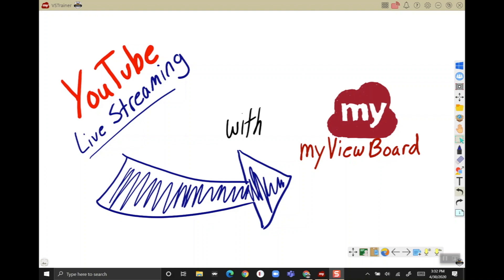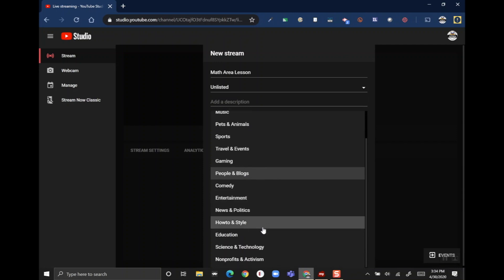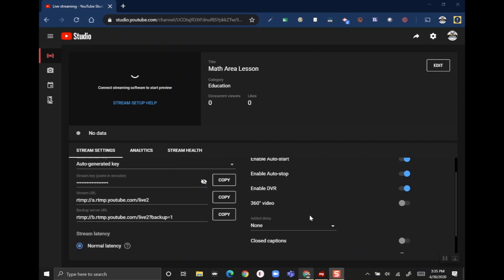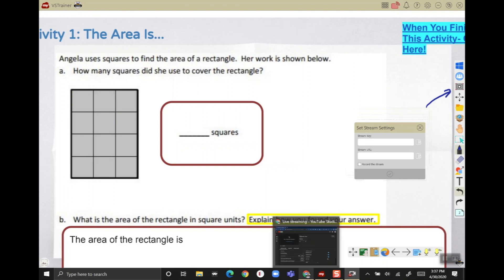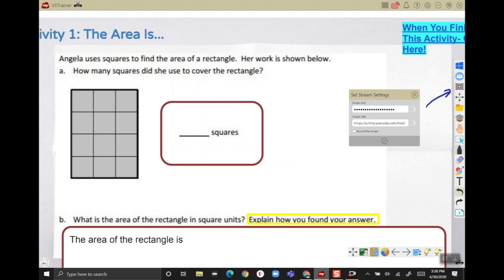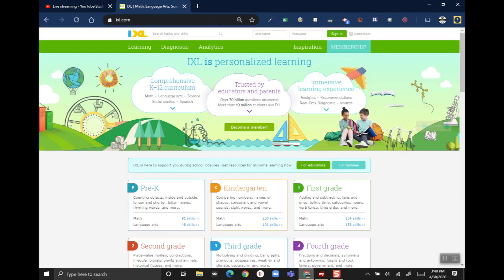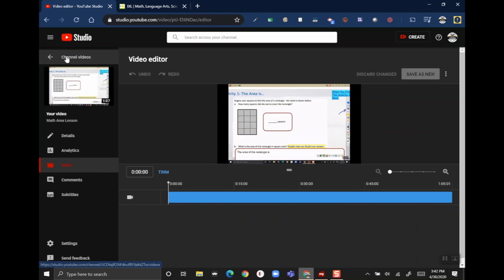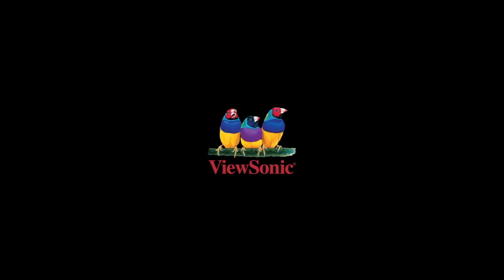myViewBoard: Live Streaming (Whiteboard Windows Only)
Use YouTube to LiveStream your lessons from myViewBoard, an easy alternative to video conferencing.